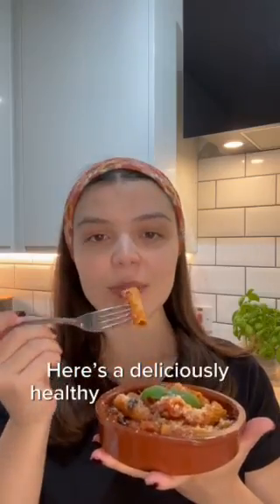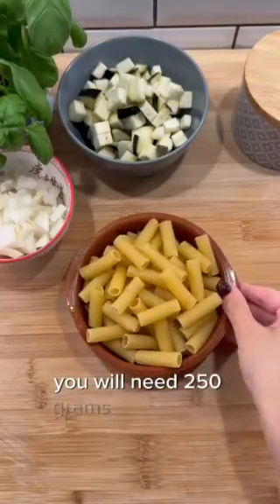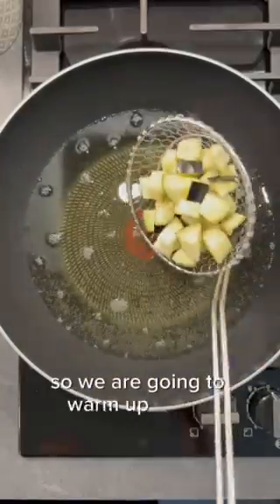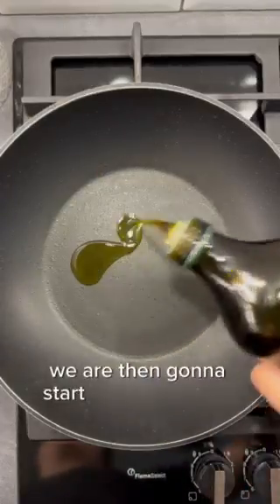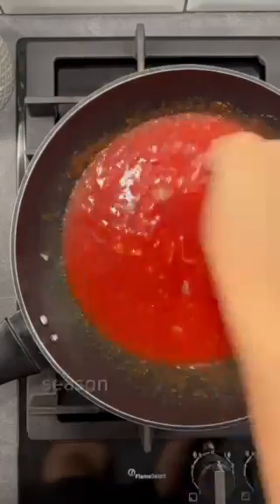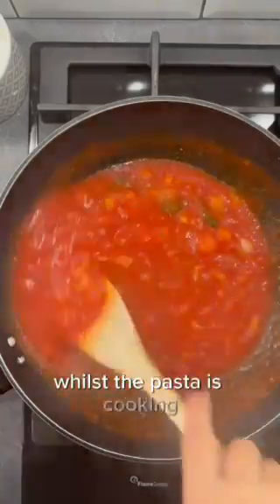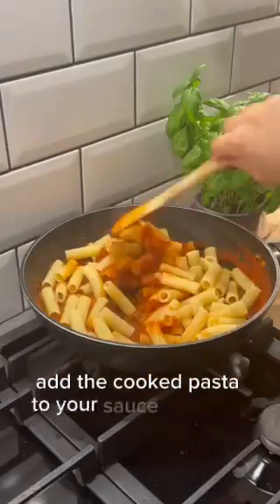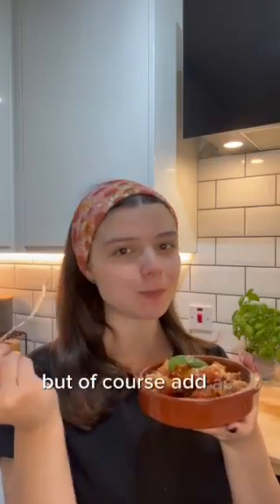Savor the authentic flavors of Sicily with our Pasta Alla Norma! 🍝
This classic dish is created by Irene and it combines perfectly cooked pasta and rich tomato sauce, all topped with a sprinkle cheese. It’s a simple yet delicious way to elevate your dinner game with a taste of Italy.✨

Craving more mouthwatering recipes? Head over to UChefs for a world of culinary delights.